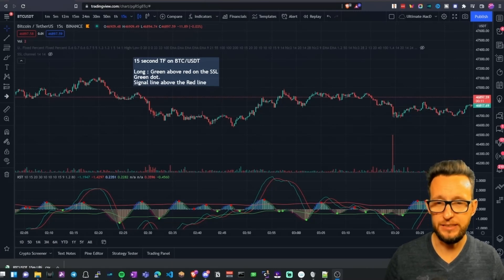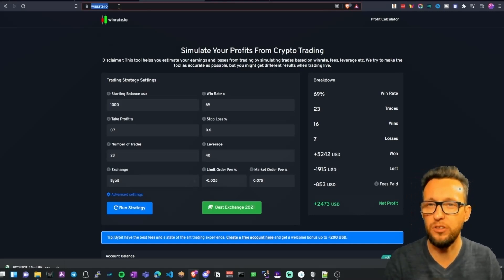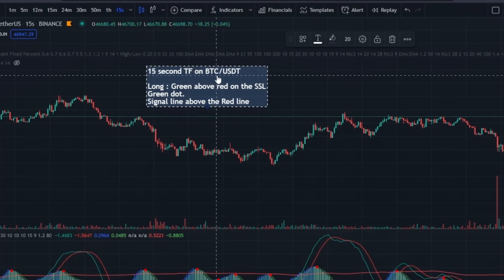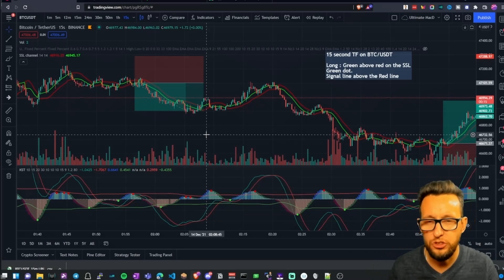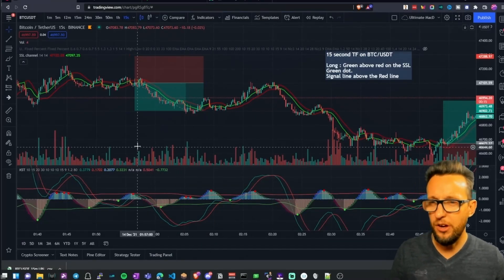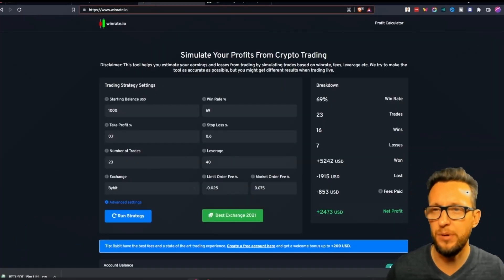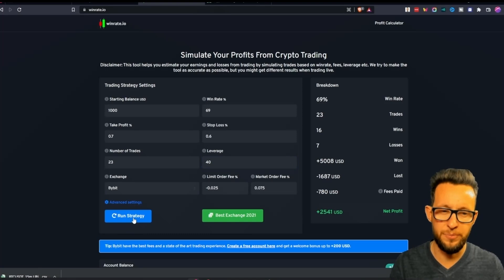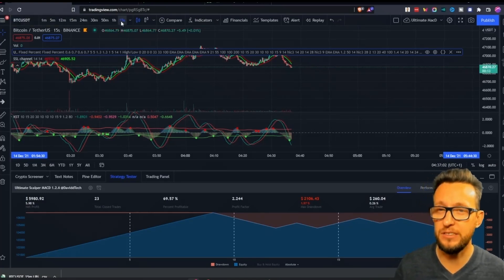Extremely Profitable 15 Second Scalping Trading Strategy - 70% Win Rate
Today we are testing the a 15 second scalping strategy. The Idea is a mix between the MACD and the KST/Wavetrend to create a scalping strategy on the 15 second time frame.
So today we are putting it to the test this buy sell signal indicator, the one in this video is free on TradingView and works on forex trading, day trading stock and options, as well as crypto trading.

Strategy inspired by  @JoelonCrypto   and requested by a user in discord.

 Signup for my email list and I will send you details.

In this video we look at the best tradingview indicators out there and it uses the ssl indicator as well at the MACD indicator with the 200 ema indicator to provide accurate buy sell signals to create a very profitable trading strategy.  Do I really expect it to get 69% Win Rate. Absolutely not.

NEW DaviddTech TEAM BONUS!!

🔷Connect your TradingView to ByBit or Binance via wunderbit

Timestamps:
00:00 Intro (very important)
02:05 The 100% Winning Trading Strategy
07:00 The Coded Trading Strategy
08:00 Let's Test 100 times
09:30 Conclusion

⭐ Ignore below this line⭐
Tradepro
Trading Strategies
Trader's Landing Trading Strategies
75% Accuracy
live trading
online trading
Crypto Signals
The Moving Averages